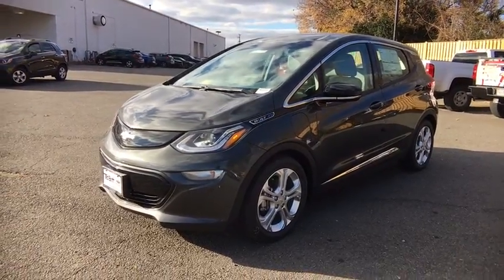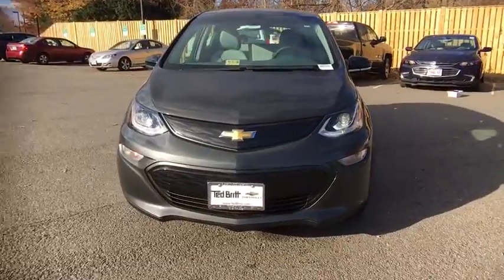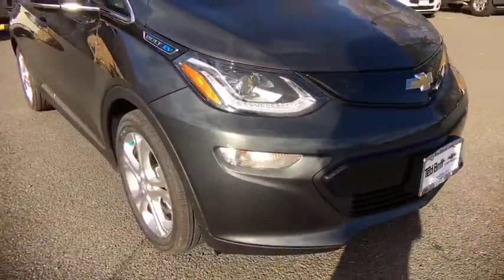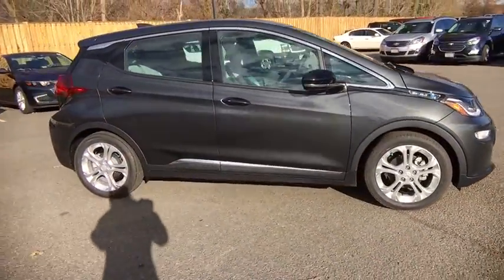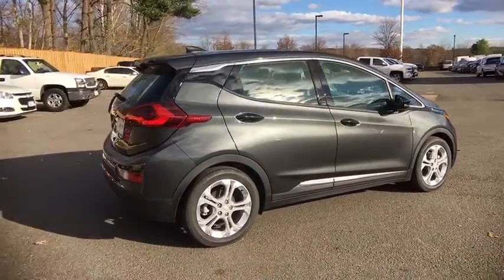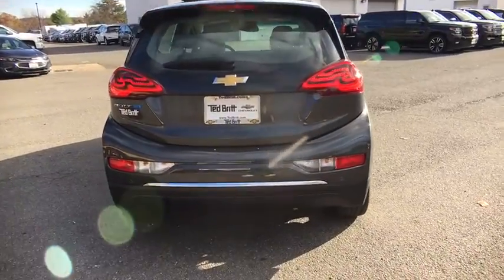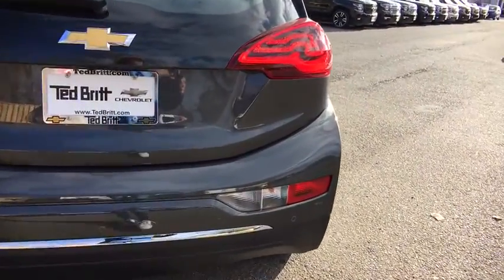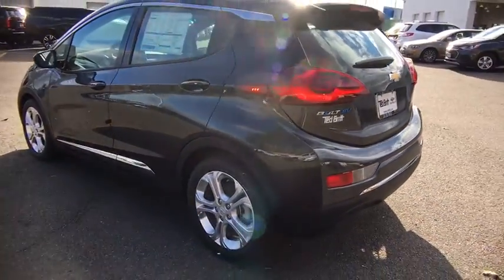2017 Chevrolet Bolt EV Sterling, Leesburg, Vienna, Chantilly, Fairfax, VA T75573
New 2017 Chevrolet Bolt EV
2017 Chevrolet Bolt EV LT - Stock#: T75573 - VIN#: 1G1FW6S02H4187327

2017 Chevrolet Bolt EV LTbrbrPriced below KBB Fair Purchase Price!br110/128 Highway/City MPGbrbrAwards:br  * Motor Trend Car of the Year   * Car and Driver 10 Best Cars   * 2017 IIHS Top Safety Pick with optional front crash preventionbrCar and Driver; January 2017.
Door handles  body-color|Glass  solar absorbing windshield|Headlamp control  automatic on and off|Headlamps  high intensity discharge  low and high beam projector|Lamp  LED center high-mounted stop/brake (CHMSL)  LED|Lamps  stop and tail  LED|Liftgate handle|LPO  Tire Inflator Kit Package includes (SD4) Tire inflator  LPO (Standard for ship-to state Rhode Island only.)|Mirrors  outside heated power-adjustable  black  manual-folding|Recovery hook  front|Recovery hook  rear|Tires  P215/50R17 all-season blackwall  Michelin Selfseal puncture-sealing|Wheels  17' (43.2 cm) painted aluminum|Wiper  rear intermittent with washer|Wipers  front intermittent  variable with washers|Air conditioning  single-zone automatic climate control|Air filter  cabin|Assist handles  2  rear outboard with rear coat hooks|Cargo cover|Charge control  location based  selectable GPS enabled with programmable 'home' charging setting|Charge control  programmable time of day with charging status indicator light on instrument panel|Console  floor with sliding armrest|Console  front floor with covered storage|Cruise control  electronic with set and resume speed|Cup holders  2 front and 2 rear|Defogger  rear-window electric|Display  vehicle efficiency with programmable charge times|Door handles  inside  chrome|Door locks  power programmable with lockout protection|Drive mode control switch (Normal and Sport)|Driver Information Center 8' diagonal enhanced multi-color configurable graphic display with 3 themes and energy-use monitors|Floor mats  carpeted front|Floor mats  carpeted rear|Glovebox  passenger-side|Head restraints  front  2-way adjustable (up/down)|Head restraints  rear  outboard seats  articulating|Heat ducts  rear|Instrumentation  digital with mph speedometer|Keyless Open  passive unlock and lock on all doors and liftgate|Lighting  interior  ambient LED-based front reading lights  dome and incandescent cargo area lamp|Lock control  liftgate  power remote open/close|Map pocket  front passenger seatback|Mirror  inside rearview manual day/night|Outside temperature display located in the Driver Information Center|Power outlet  auxiliary  located forward of the front storage bin located in front storage bin and rear of center console|Remote Keyless Entry  extended range with remote start  panic button and door lock/unlock functions|Remote panic alarm|Remote vehicle starter system includes Remote Keyless Entry|Seat adjuster  driver 6-way manual|Seat adjuster  front passenger 6-way manual|Seat  rear 60/40 split-folding|Seats  front bucket|Shift knob  leather-trimmed with satin silver and chrome accents|Steering column  tilt and telescopic|Steering wheel controls  mounted audio  phone and cruise control|Steering wheel  3-spoke  deluxe|Storage  in front of shifter and driver and front passenger door panels|Storage  rear cargo area  intended for charging cord  covered|Theft-deterrent system  immobilizer|Visors  driver and front passenger vanity mirrors  covered|Windows  power with driver Express-Up and Down|Windows  power with front passenger Express-Down|Windows  power with rear Express-Down|Alternator  none|Battery  12-volt with Rundown Protection|Battery  60 kWh  Propulsion  Lithium-ion  Rechargeable Energy Storage System|Brake  electronic parking|Brakes  4-wheel antilock  4-wheel disc|Charge cord  120-volt  portable|Charger  7.2 kW high-voltage|Electric drive unit  (200 hp [150 kW] 266 lb-ft of torque [360 N-m])|Electric Propulsion|Electronic Precision Shift  electronic transmission range selector with Low selection for throttle off regenerative braking|Engine  none|Final drive ratio  7.05:1|Front wheel drive|Fuel  none|Keyless Start  push button|Regen on Demand  steering wheel paddle  regenerative braking|Steering  power  non-variable ratio  electric|Suspension  front independent|Suspension  Performance ride and Handling|Suspension  rear  semi-independent  compound crank|Antenna  roof-mounted  shark-fin|Audio system feature  6-speaker system|Audio system feature  USB ports (2) and auxiliary input jack  located in front center console|Audio System  Chevrolet MyLink Radio with 10.2' diagonal LCD color touchscreen  AM/FM stereo with seek-and-scan and digital clock  includes Bluetooth streaming audio for music and